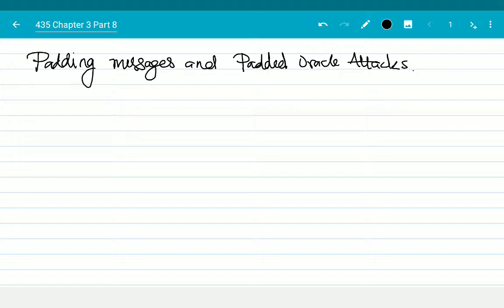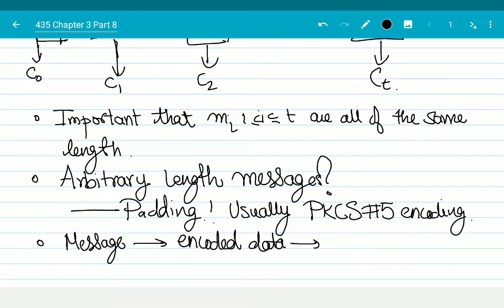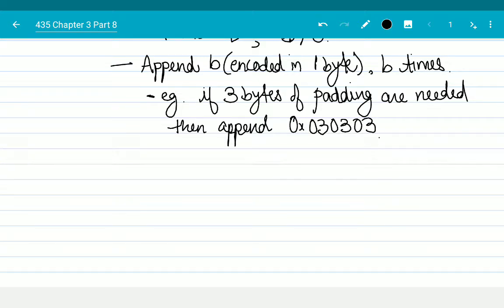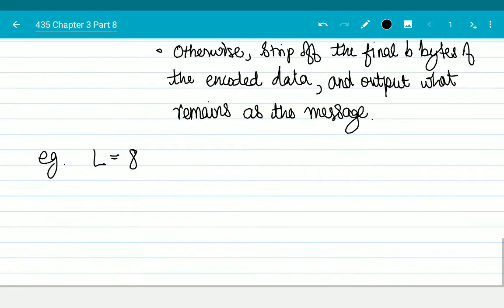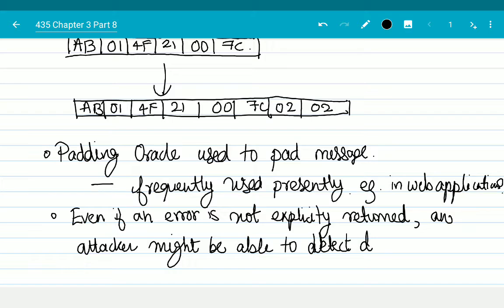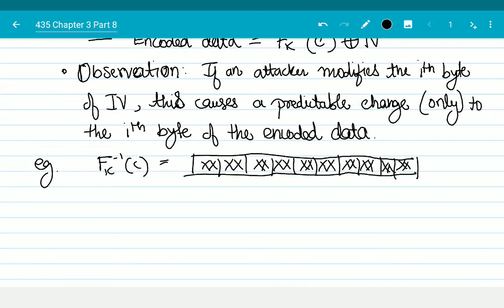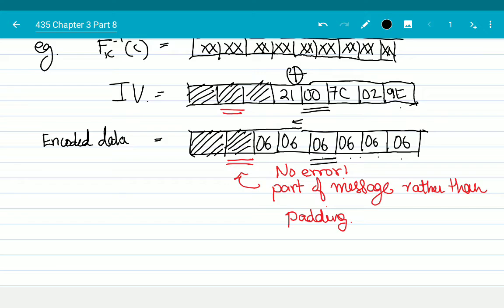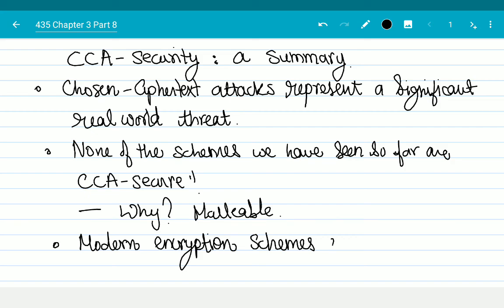435 chapter 3 part 8